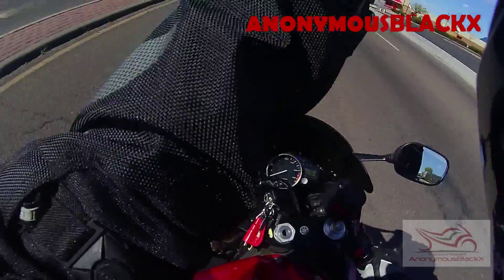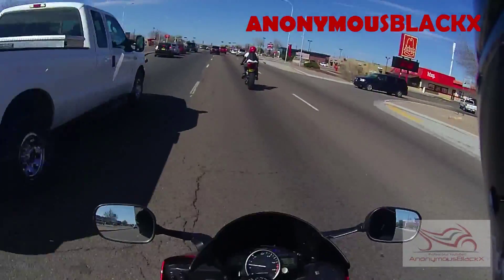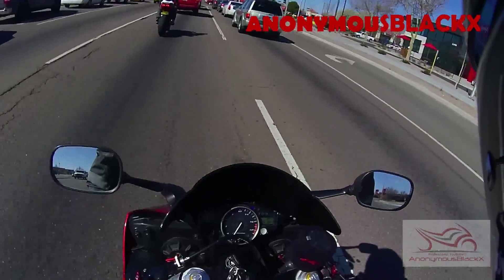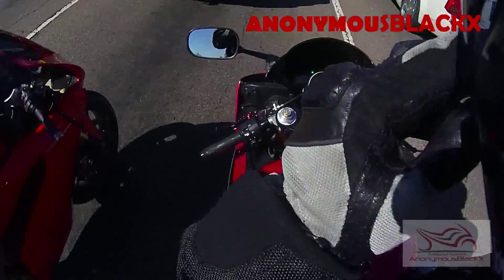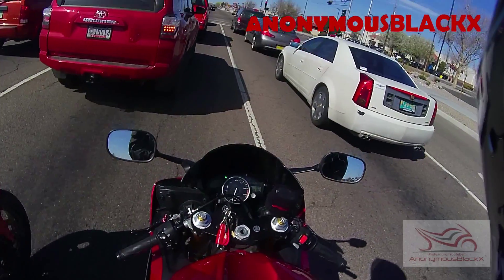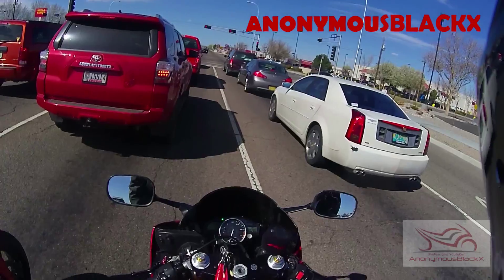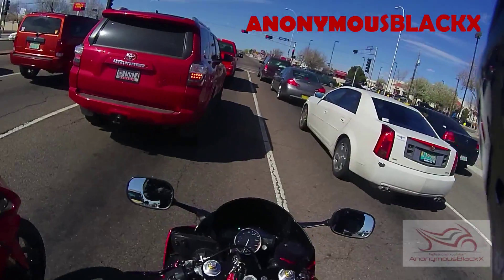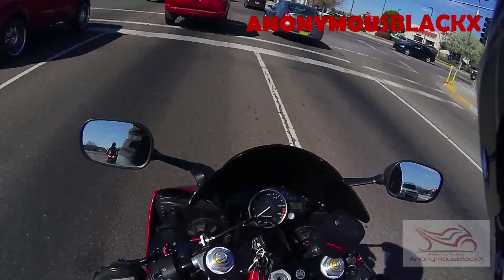CLUTCHLES SHIFTING COUNTER STEERING AND COPS!!!!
crazy video with a little intro to clutchless shifting and countersteering